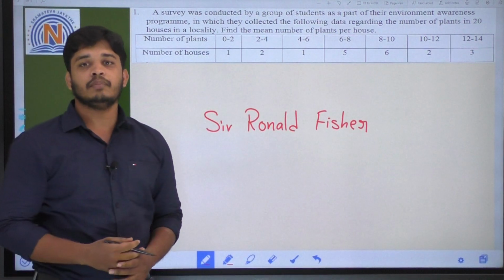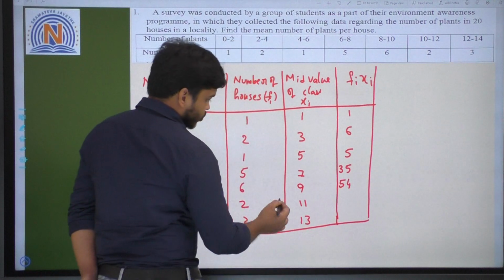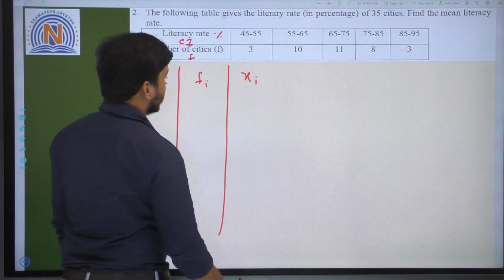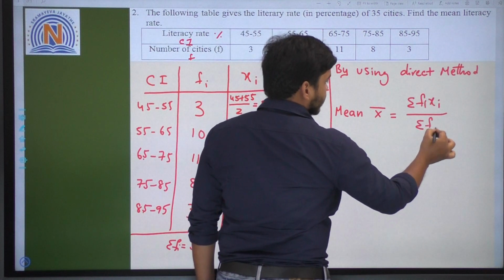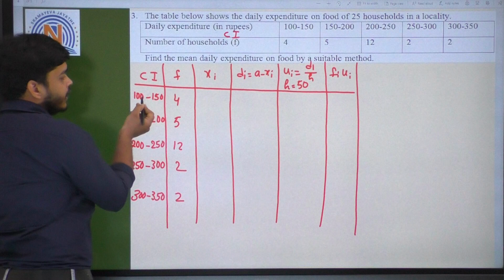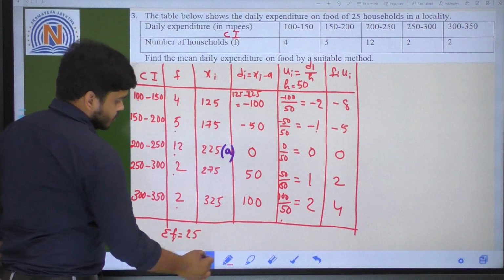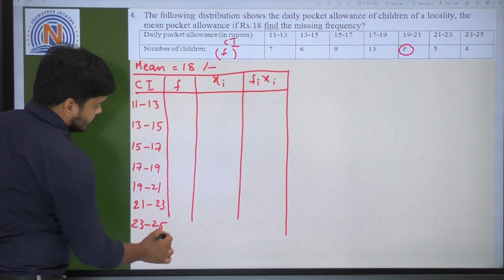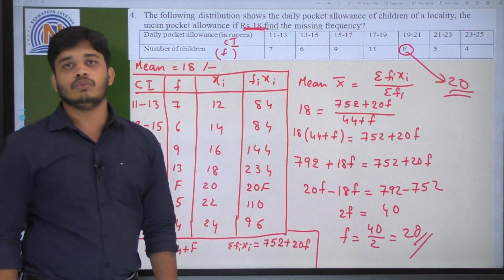10 maths assignment 48